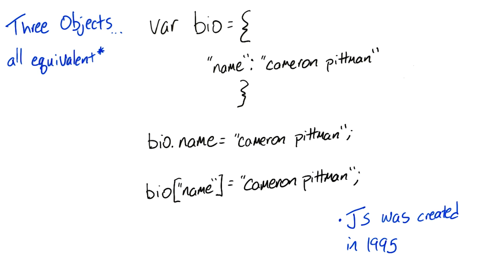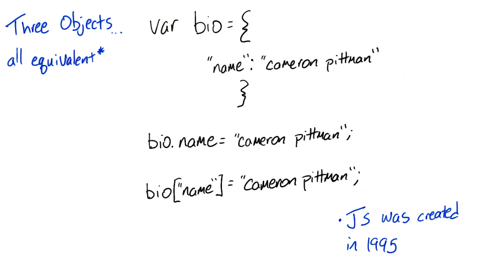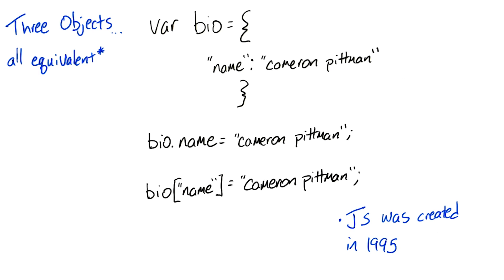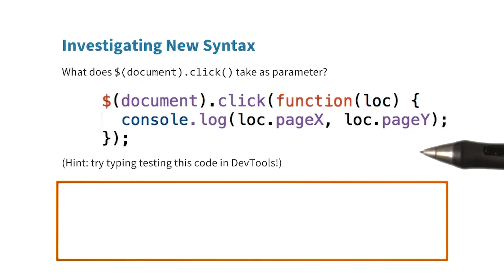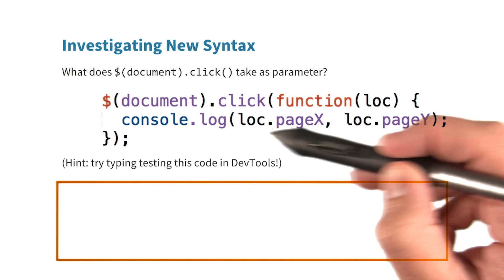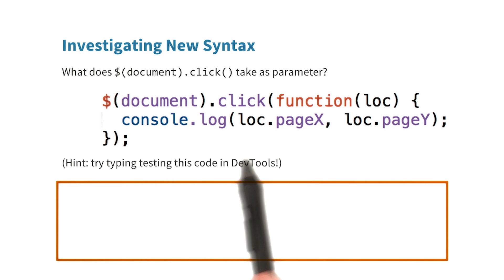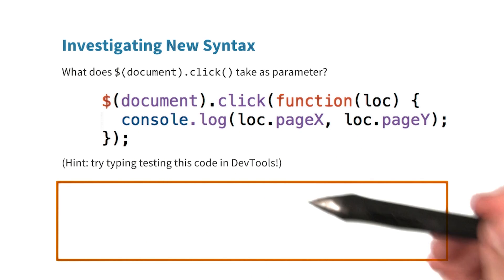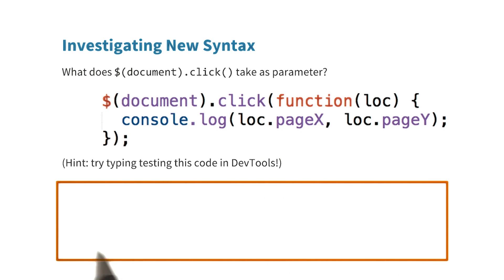Independent Research Quiz - JavaScript Basics